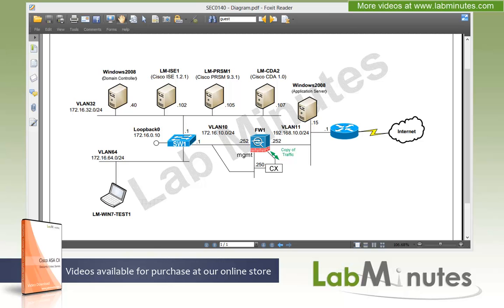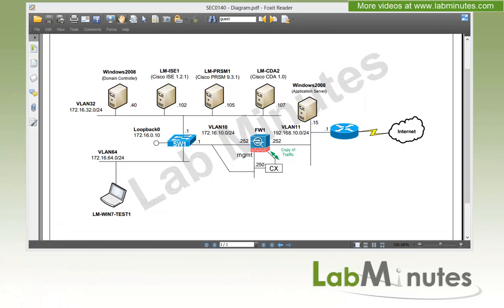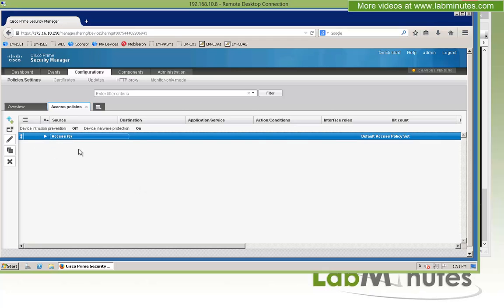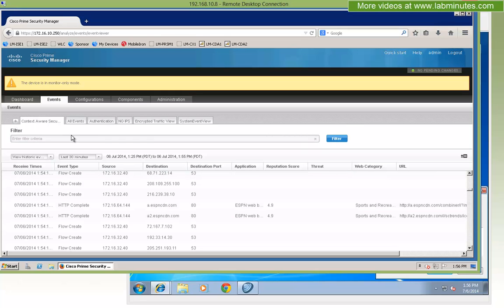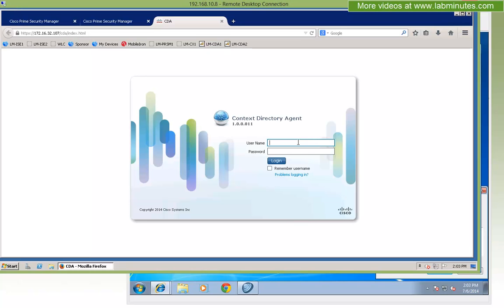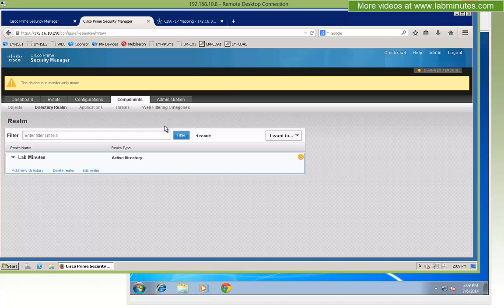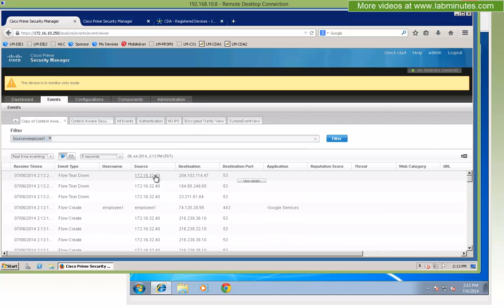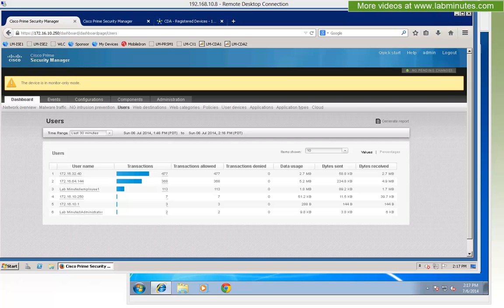LabMinutes# SEC0140 - Cisco ASA CX Monitor-Only Mode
The video introduces you to Cisco ASA CX monitor-only mode and help you understand what you can do when your CX operates under this mode. We will demonstrates primarily how network traffic can be monitored without interfering with the actual traffic. In addition, we will attempt to integrate CX to CDA and obtain user identity via passive authentication in order to see username instead of source IP of the traffic.